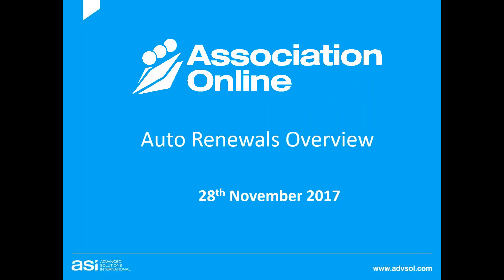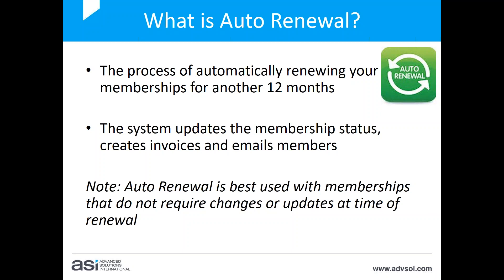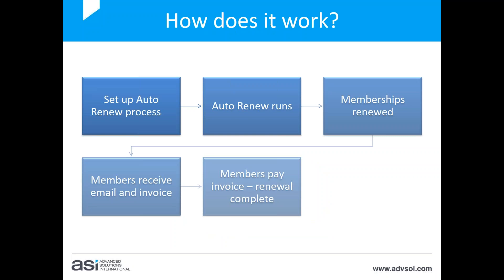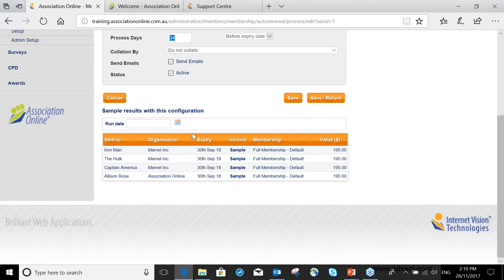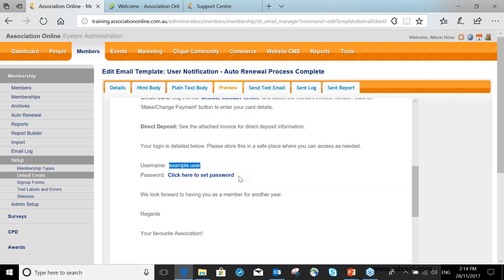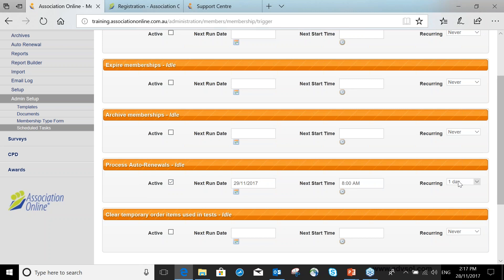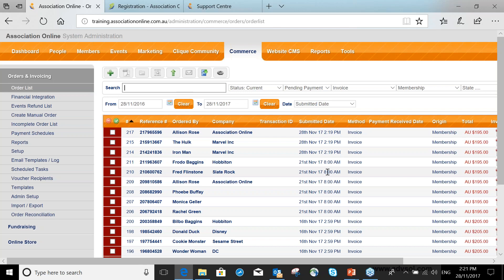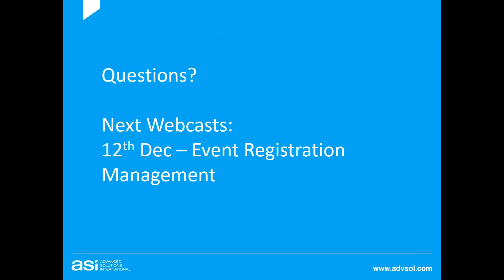Association Online - Auto Renewal Overview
In this webcast we provide an overview on how the Association Online auto renewal process works and can save you time at renewal time.
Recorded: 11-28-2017